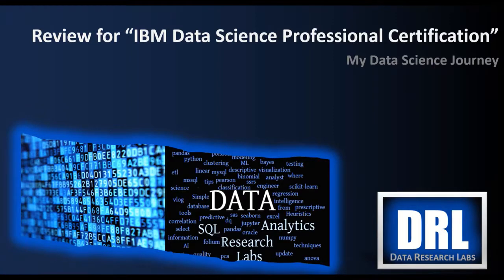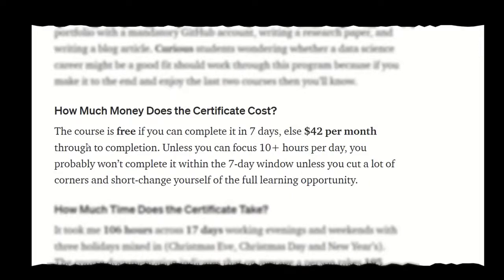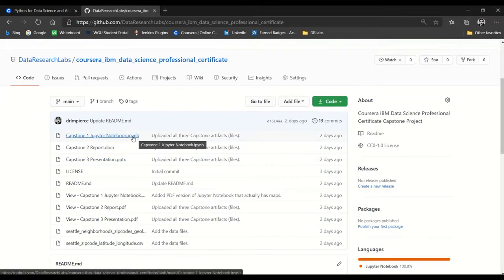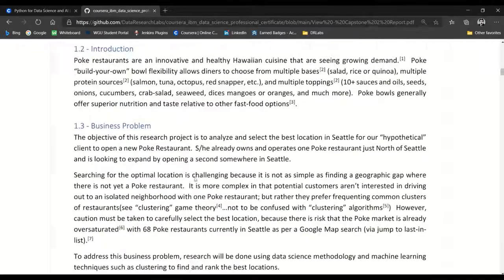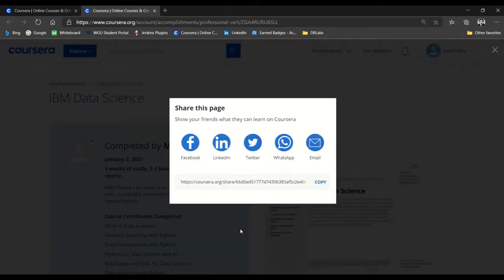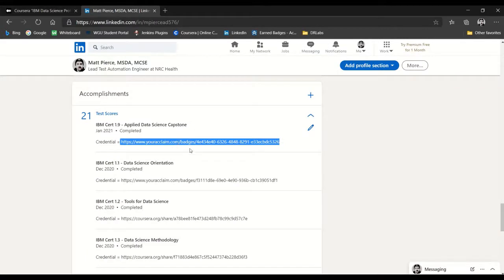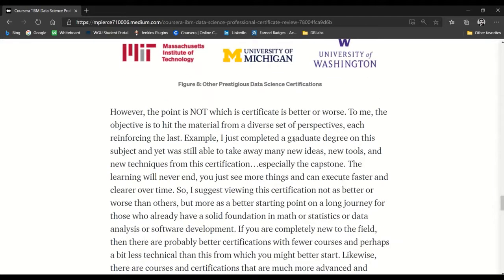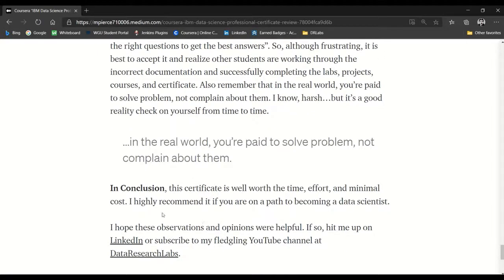IBM Data Science Professional Certificate Review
Review of the "IBM Data Science Professional Certificate" out on Coursera.  Cost $42 and took me 106 hours across 17 days.  Well worth the effort, highly recommend this course...watch the video to learn why.  Also provides tips on how to post your badge on LinkedIn, how to get your project portfolio started in GitHub, other good data science MOOCs (similar courses), etc.

 0:00 - Intro
 0:12 - Coursera Site   Level Set
 3:04 - How Much Does the Cert Cost?
 4:08 - How Much Time Does the Cert Take?
 6:36 - Is the Cert Worth the Time and Money?
11:54 - What Social Media Badges are Awarded?
14:20 - What Should be Posted to LinkedIn?
18:43 - Are there "Better" Certifications Available?
22:33 - How has the Material Aged Over Time?
24:31 - Conclusion
20:10 - The End

Additional Resources:
- Coursera Info -
- My Certificate -
- DataResearchLabs@YouTube -
- Medium Article -